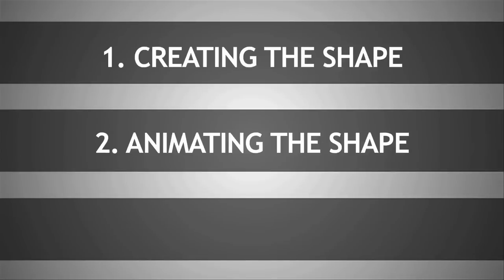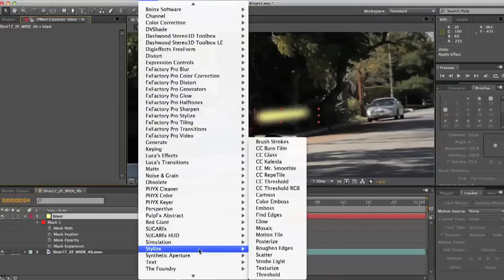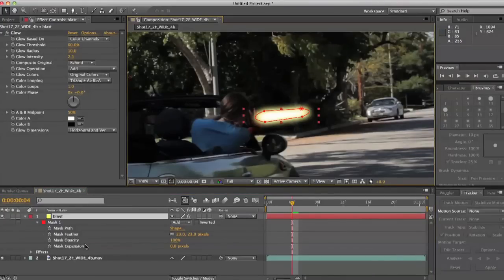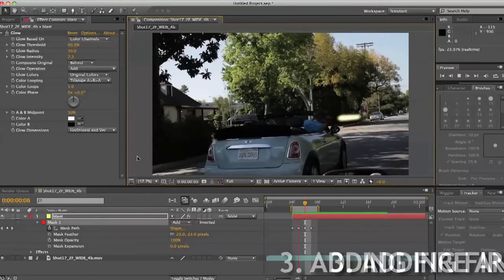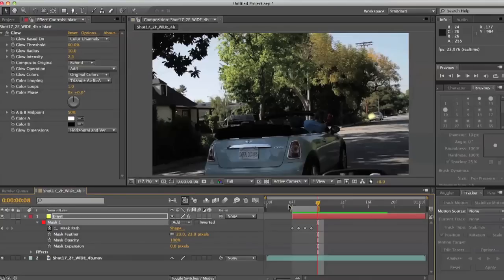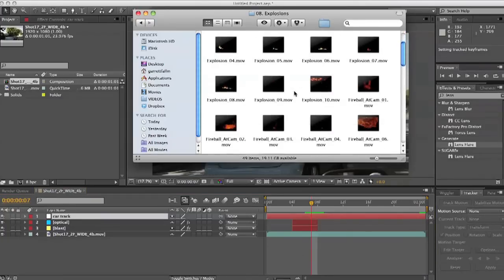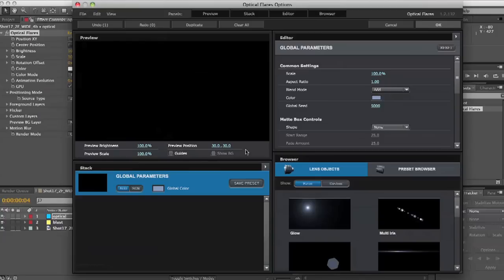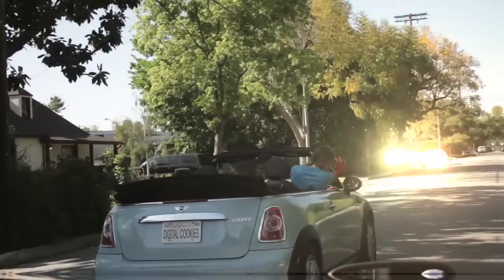Create the Avengers Iron Man Blasts | PopFX 017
Avengers is here in all its awesome explosive glory and I thought it'd be a good opportunity to show you how to create those sweet iron man hand blast effects!

FREE ALTERNATIVES:
1. VideoCopilot Action Essentials 2 (FREE DL's)
2. VideoCopilot Optical Flares | Instead go to Effect, Generate, Lens Flare (Add to source footage and key position as I show)